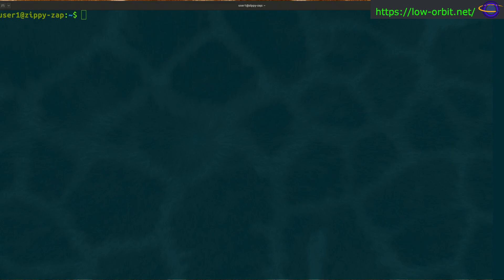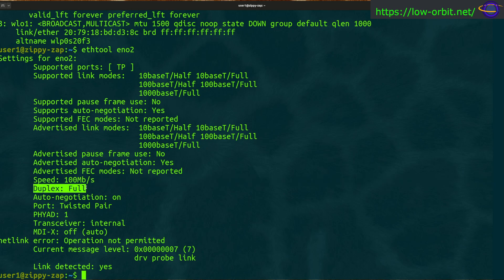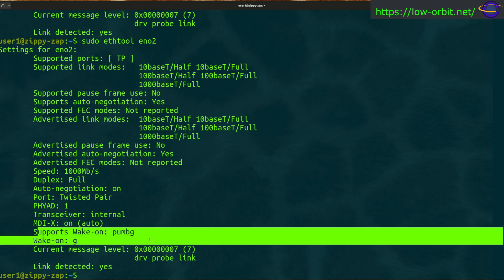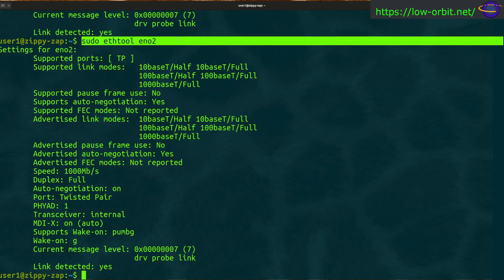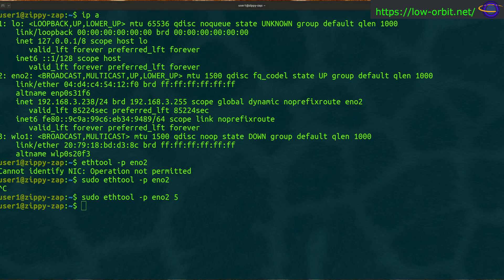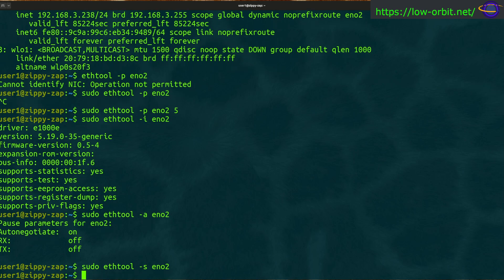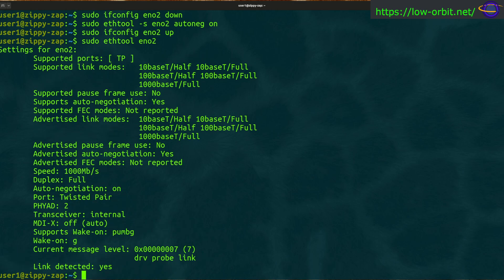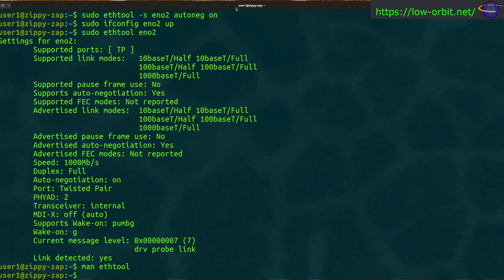Ethtool Command - Linux